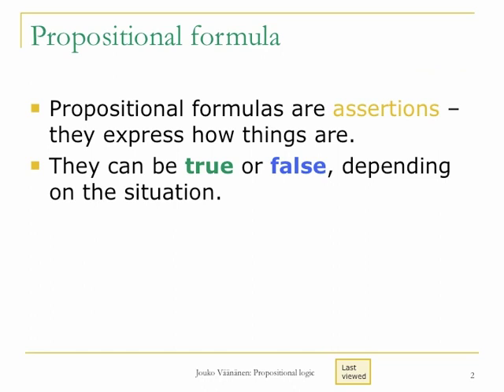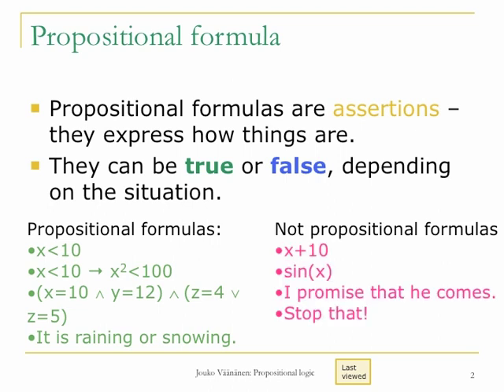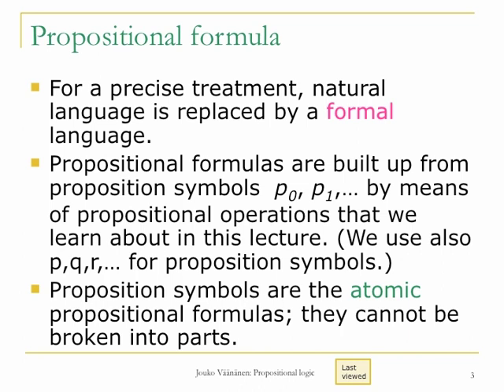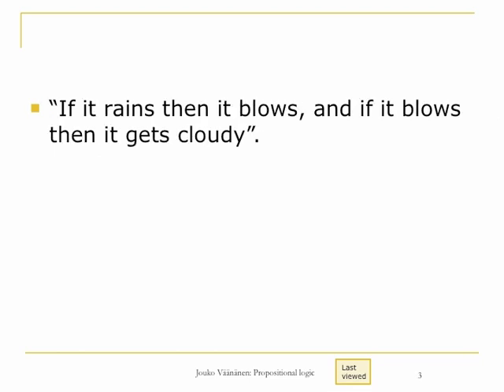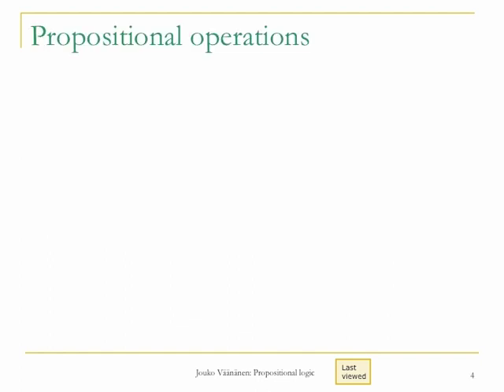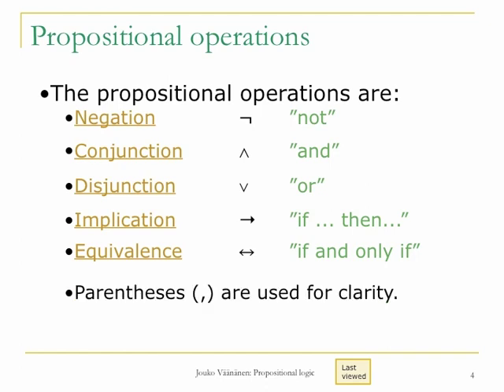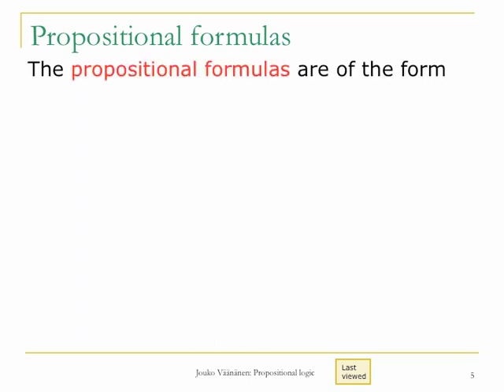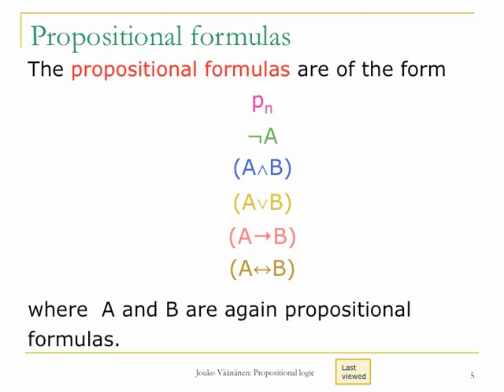LO1: Atomic formulas, propositional operations